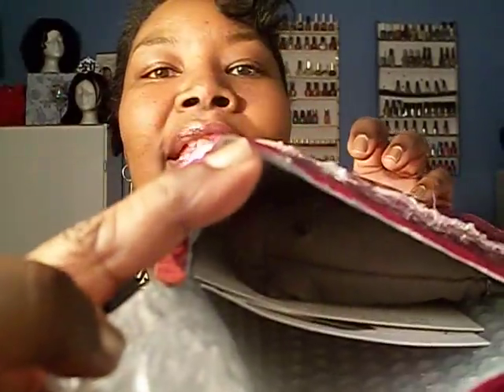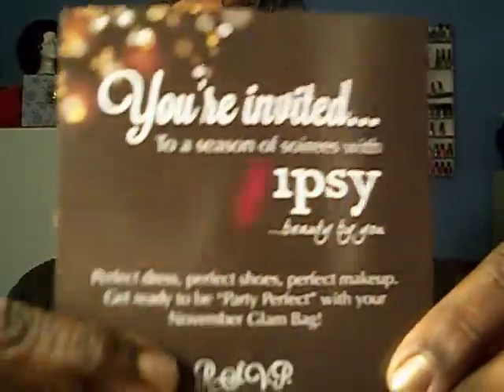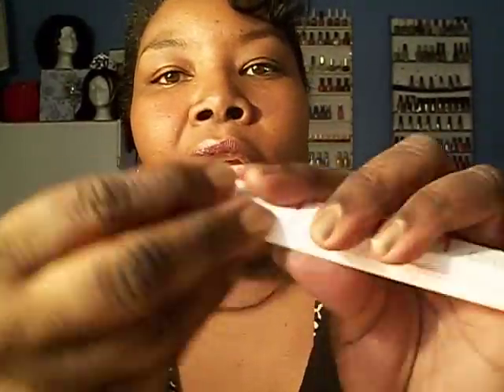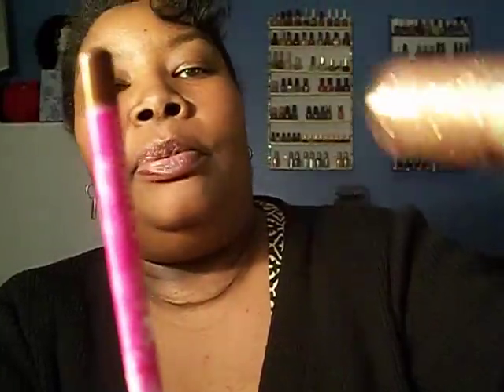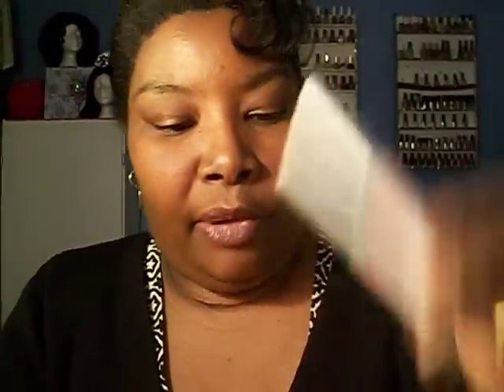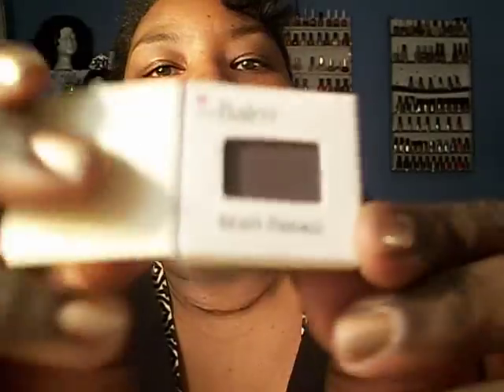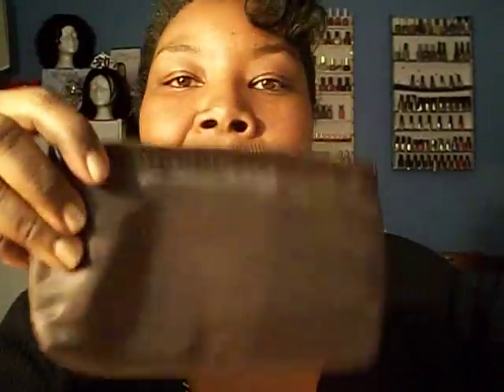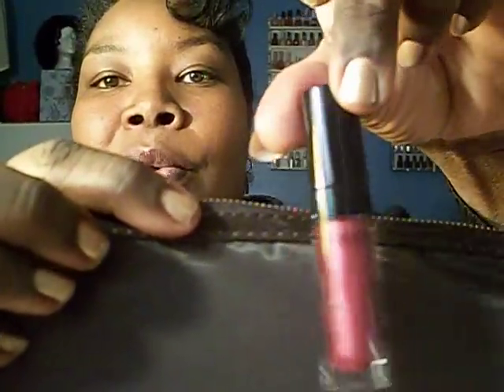It's Glam Bag Time. (I Love This One)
I was so excited when I recieved my glam bag today.  I opened it and boy was there some great stuff inside.  Check out the video and let me know what you think.